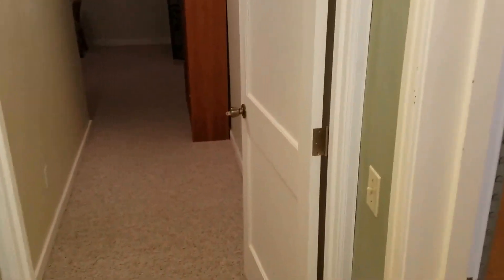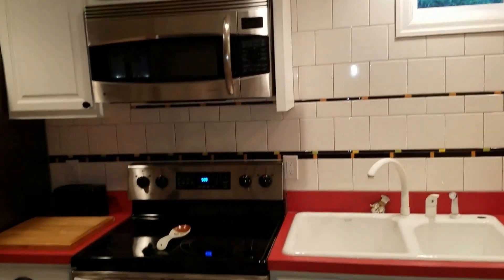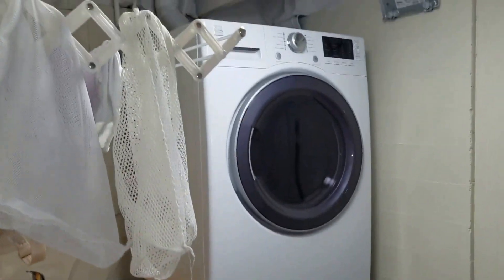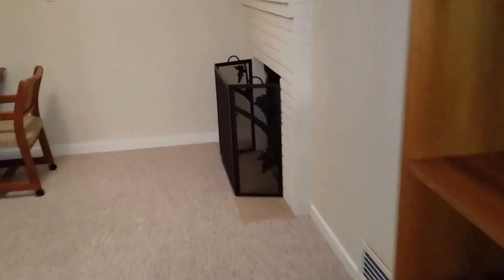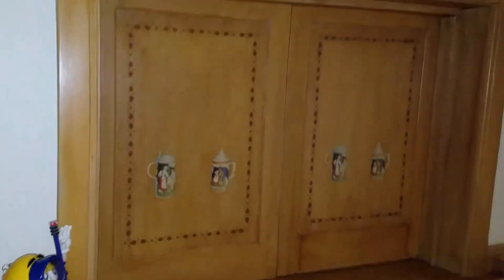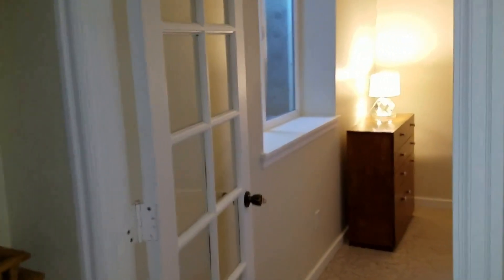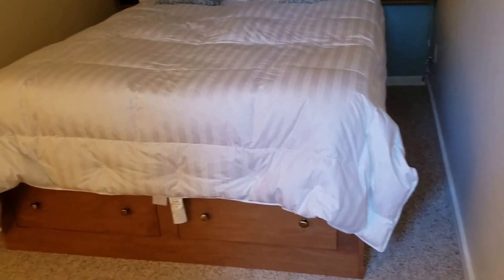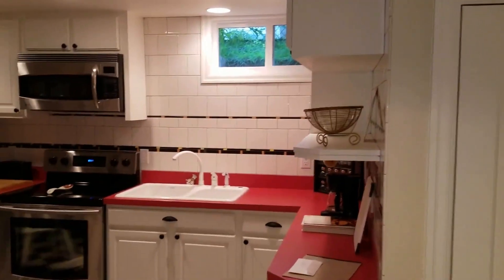McDonough House Basement Suite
For rent in charming Multnomah Village neighborhood of Portland.  800+ square feet, 1 bedroom, Den w/fireplace, charming kitchen and bath, shared laundry, recently remodeled.